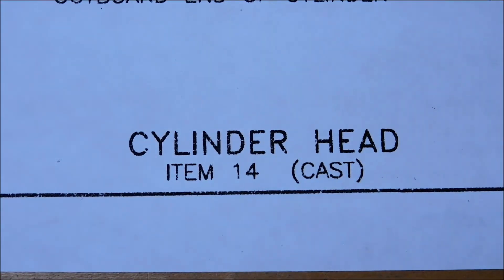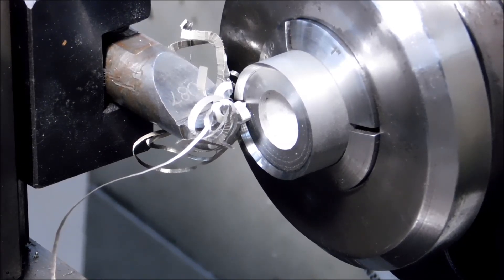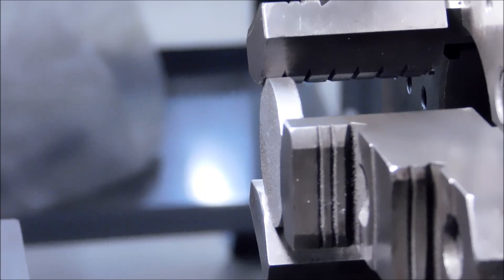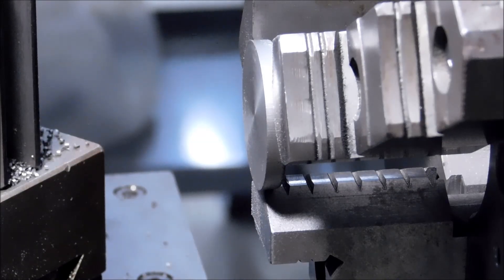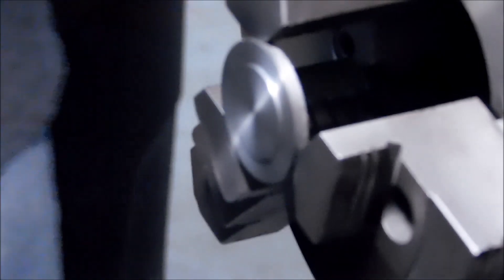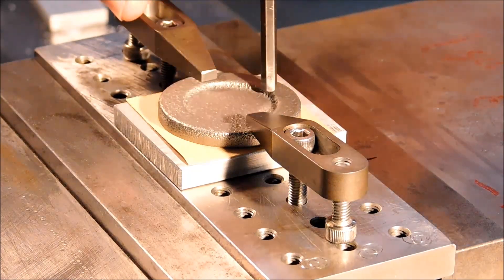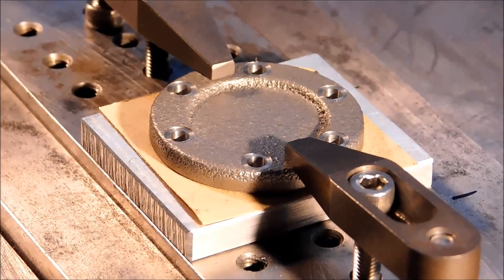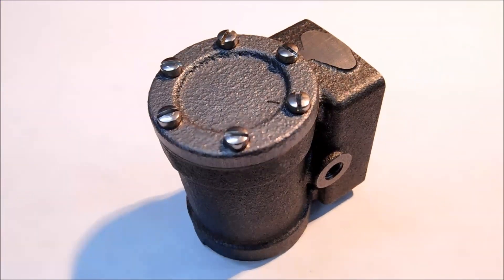Machining a Model Steam Engine - Part 13 - Cylinder Head and Gaskets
This short video shows my approach for machining the cylinder head and gaskets.  This is where you start to see how the original alignment of the main bore affects other components. Take a look.